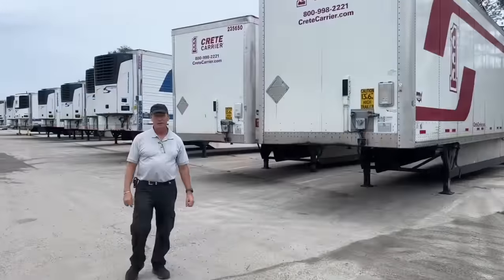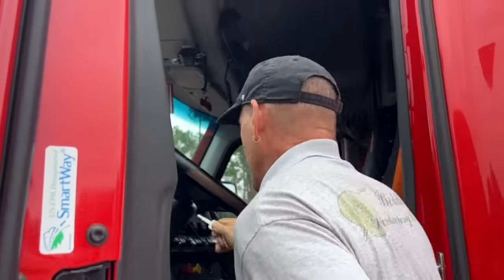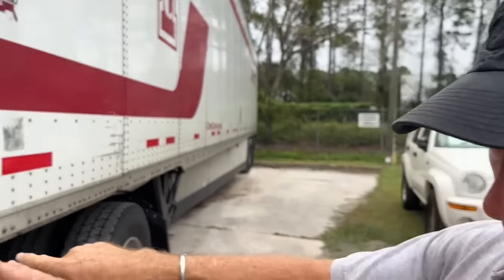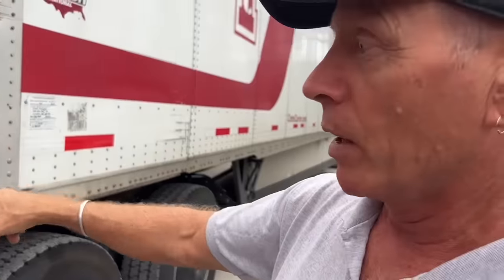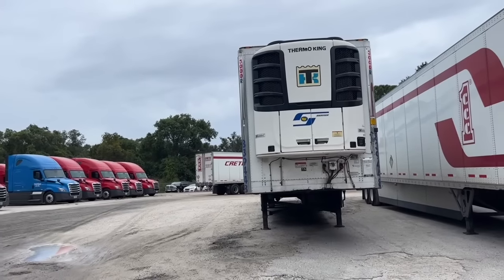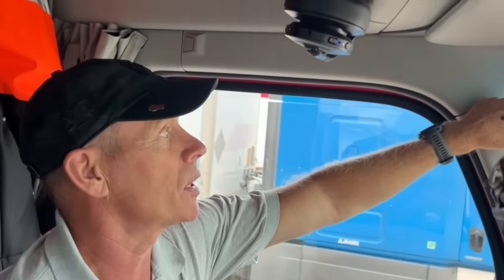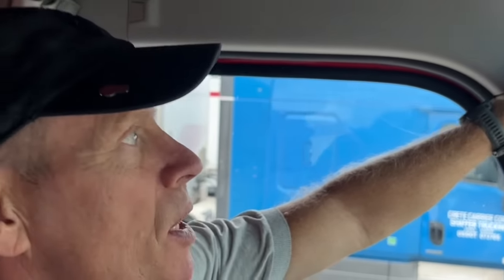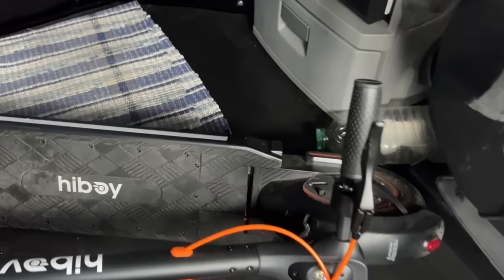B-Service, High Trailer, and Other Trucking Stories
It's time for a B-Service on our Kenworth T-680. We encounter a high trailer and share how that happens and how to handle it. And, of course, there's other trucking stories with Kevin.
🚚If you want to drive for CRETE CARRIER CORPORATION call Recruiting at 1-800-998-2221. We would REALLY appreciate that! Thank YOU!

PRODUCTS WE USE:
We LOVE the Trucker Path App!! It's super helpful for many things, especially route planning and finding a place to sleep! Yes, you can use the free version.

AOETREE CORDLESS LEAF BLOWER

ELECTRONICS:
✅GARMIN INSTINCT 2 DEZL TRUCKER SMARTWATCH
✅GARMIN DEZL HEADSET 200
✅GARMIN DEZLCAM OTR710
✅GARMIN DEZL OTR800
✅BLUE PARROTT B450-XT
✅APPLE AIRPODS (3RD GENERATION)

SAFETY CLOTHING:
✅REFLECTIVE LIGHTWEIGHT RAIN PANTS
✅WATERPROOF WORK GLOVES, HIGH VISIBILITY, THERMAL, TOUCHSCREEN CAPABLE
✅BREATHABLE WORK GLOVES
✅COMPRESSION SOCKS FOR MEN AND WOMEN, 15-20 mmHg

TRUCKER GEAR:
✅RAND McNALLY 2022 DELUXE MOTOR CARRIERS' ROAD ATLAS
✅GEL AND FOAM SEAT CUSHION
✅LEATHERMAN WAVE PLUS MULTITOOL
✅PREMIUM LEATHER BOX SHEATH FOR LEATHERMAN WAVE

ORGANIZATION ITEMS:
✅HANGING TOILETRY TRAVEL BAG, WATER-RESISTANT POCKETS
✅ LAPTOP BAG, WATER-REPELLENT COMPUTER BRIEFCASE, AND ORGANIZER
✅PLANNING NOTEBOOK AT-A-GLANCE, 8-1/2" x 11", UNDATED

CONSUMABLES:
✅ORGANIC CARDAMOM SEEDS
✅ORGANIC RAW CACAO NIBS
✅TRACE MINERALS ELECTROLYTE STAMINA POWER PACKS

MISCELLANEOUS:
✅HAWAIIN HULA GIRL, 4.4 INCHES

November 2023